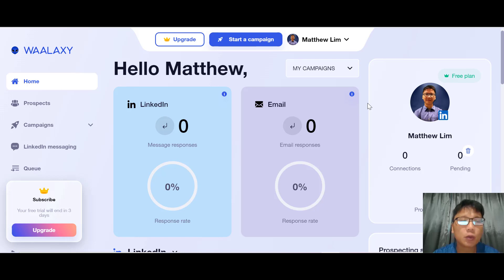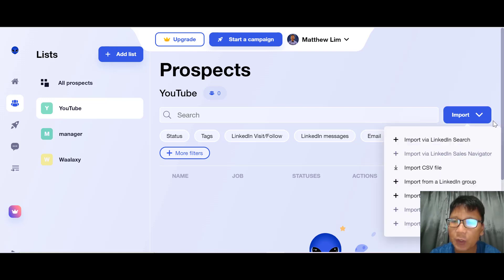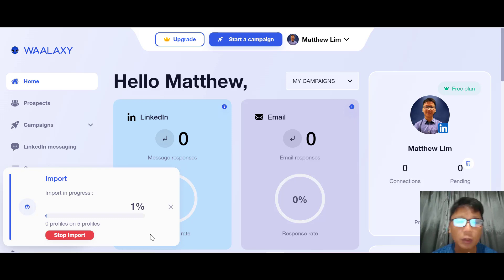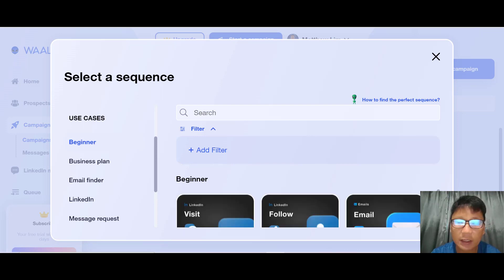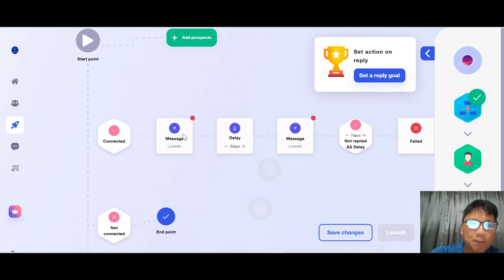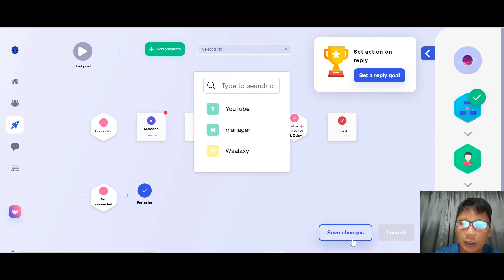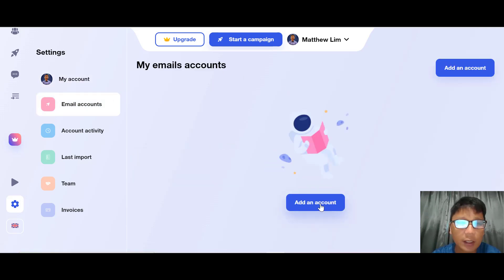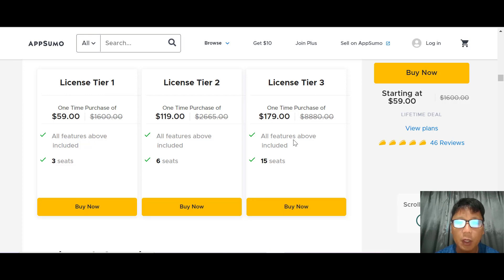Waalaxy Review - Best Waalaxy Review And Demo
Waalaxy Review: In This Waalaxy Review I will show you how to use Waalaxy to and also walkthough the software.

Your sales funnels are starting to dry up, and searching for new leads seems like searching for a snow cone in the desert. (" Now, I would certainly opt for an ice.").

Satisfying your sales goals is a top priority, but that does not appear possible when there aren't any kind of results in transform.

Suppose there was a device that could aid you automate your lead generation, contact numerous prospects per week, as well as lighten your work?
With Walaaxy, you can generate thousands of prospects weekly with LinkedIn and e-mail.

Just download the tool on the Google Chrome Store and it'll automatically sync with your LinkedIn account. After that import leads through LinkedIn Browse, LinkedIn Sales Navigator, or with a CSV documents.

Next off, you'll get direct access to your prospects' relevant info and discover their line of work, firm, and also area with the click of a switch.

While LinkedIn's welcome allocation is restricted to 100 each week, Walaaxy allows you send up to 700 invitations a week to leads.

Feel confident, you'll only receive specialist and also validated email addresses thanks to assimilation with Dropcontact.

Each email is retrieved through GPDR-compliant search as well as verifications algorithms, so you do not need to go the added mile to search for a possibility's call details.

You can also track your results on the major control panel, which summarizes your e-mail or LinkedIn response rate, prospecting status, as well as activities sent out.

Walaaxy's countless series layouts allow you deliver automated invitations as well as messages to your listing of calls on LinkedIn.

To drive leads deeper down the sales funnel, you can also produce automatic follow-up messages to increase your feedback rate.

That implies your sequence of invites, messages, and also e-mails will certainly be sent in succession till your prospect reacts.

Most importantly, you can develop complicated process and also set off projects when people talk about a LinkedIn blog post or visit your account to draw in a lot more leads with minimum effort.
Intend to get your group on the very same page? Waalaxy allows you integrate numerous accounts in a single interface, without accessing your staff member' personal LinkedIn accounts.

You can seamlessly import leads from different accounts as well as export leads across accounts within your team.

Account proprietors can add and also get rid of participants, as well as manage their access consents at no added price.

And also, you can access your group's efficiency in a central control panel to assess your prospecting approaches effortlessly.
You require a fresh stream of cause expand your business, as well as you can not simply keep asking each of your pals if they "understand someone." (Not if you ever desire them to message back again.).

Walaaxy allows you discover numerous email addresses a week, send automated messages, and build complex process to convert more people in much less time.

Obtain next-gen lead gen.

Obtain lifetime access to Waalaxy today!

[CHAPTER]
0:00 Walaaxy Review
0:41 Walaaxy Walkthrough
1:28 Prospect
3:19 Import Prospect
5:27 Campaign
6:58 Campaign Demo
12:01 Walaxxy Training
13:22 Walaxxy Deal